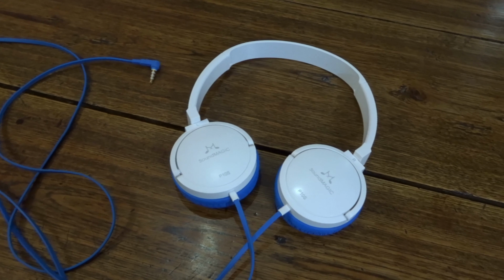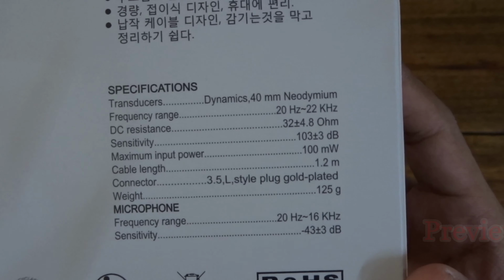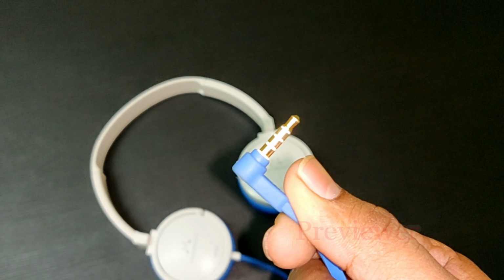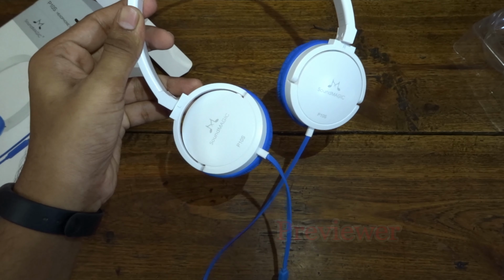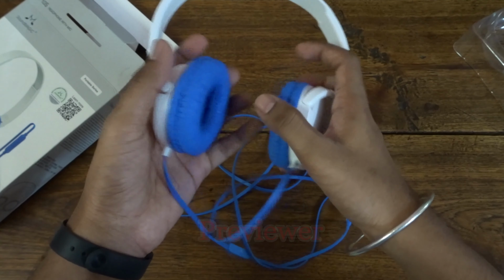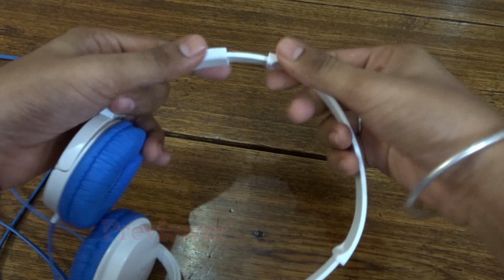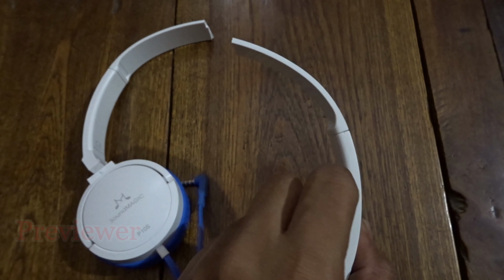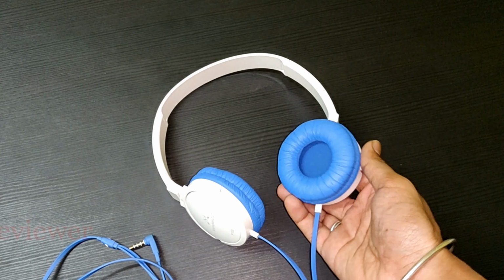SoundMagic P10S (BEFORE YOU BUY)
SoundMAGIC is one of my favourite brands when it comes earphones so I ordered these soundmagic p10s Headphones and was very satisfied with the sound quality aswell. Before Ordering them on Amazon I saw many reviews that the headband wasn't good  and can break easily, so I was very careful while using these SoundMagic P10S   Headphones but within four months the headband broke in half and I was left with a pair or Headphones which are Practically unusable.
I still like the soundmagic p10s Headphones and wish they had metal headband. I neglected the Negative Reviews due low price of 499INR and I like the sound quality of SoundMagic headphones but when this happened to me I was disappointed because the Headphones still work fine but the Headband is Broken So If you consider to buy them then they are sold on Amazon for as low as 299 INR

SoundMagic P10S My Ultimate Gaming and Editing PC Specifications

CPU Cooler

SSD 1

SSD 2

Power Supply Unit

Graphics Card

Suggested Cabinet

5 Non RGB fans

Suggested ARGB FANS

Second Monitor